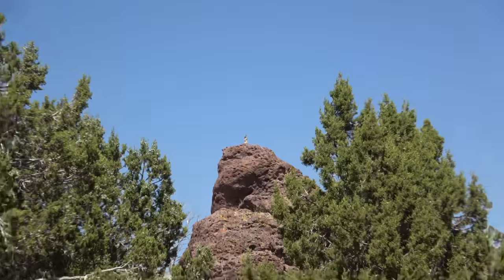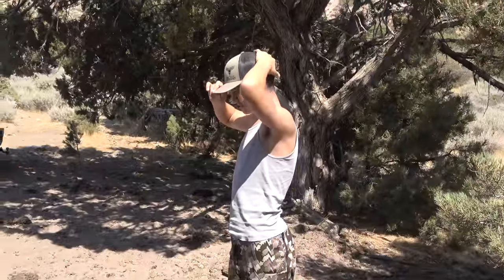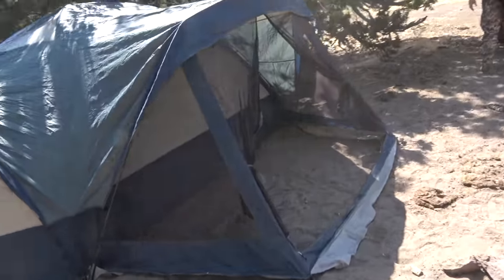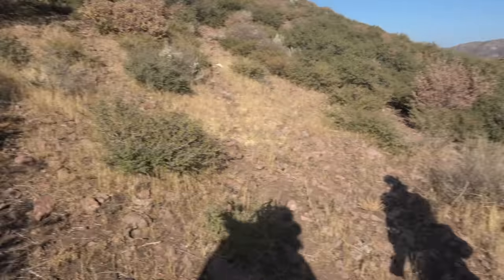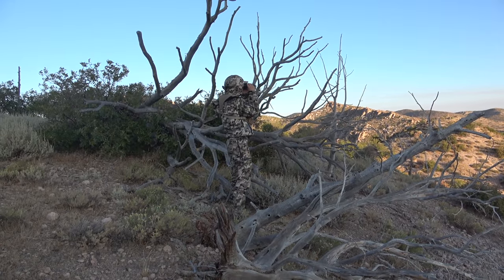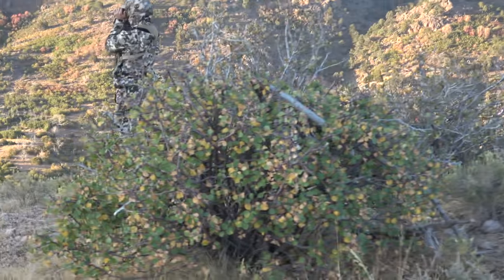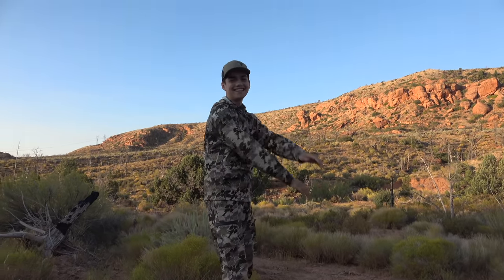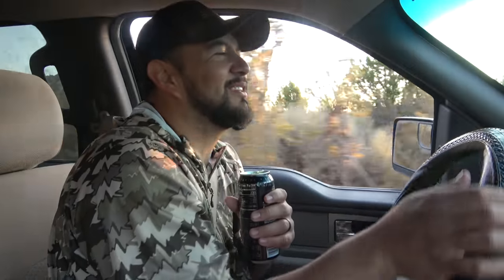Hunting Mule Deer in Utah (JuJu's Youth Hunt)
We had a great time hunting mule deer in Utah. We saw a ton of does but the big bucks were super sneaky this trip. We had a blast and I hope you enjoy the video. I'LL See You Outdoors!

MAILING ADDRESS
Sin City Outdoors - 217
213 N. Stephanie St. STE G